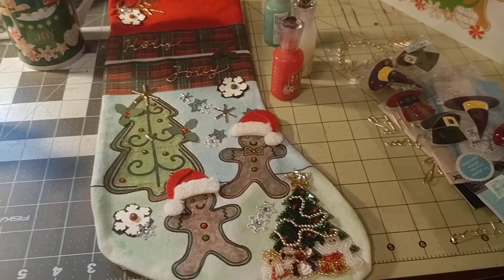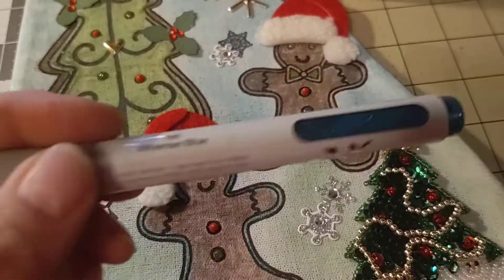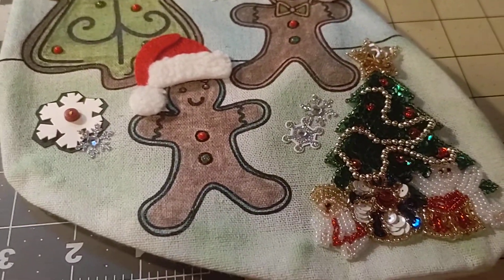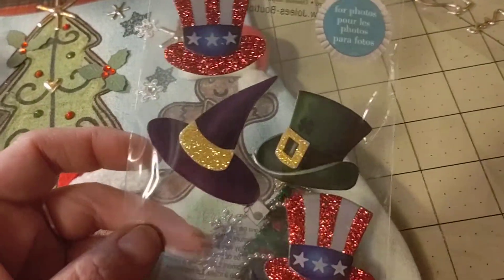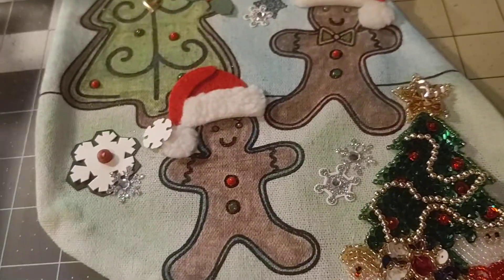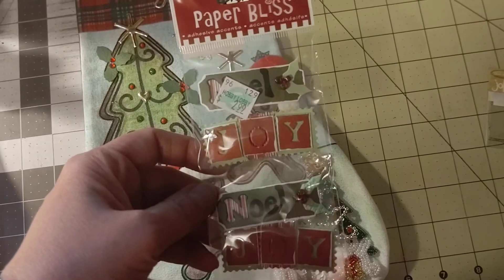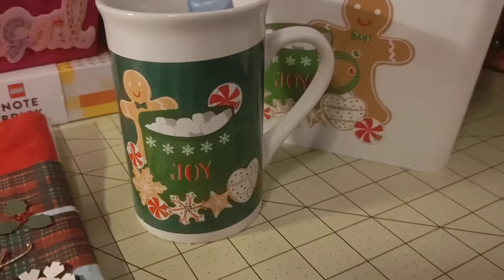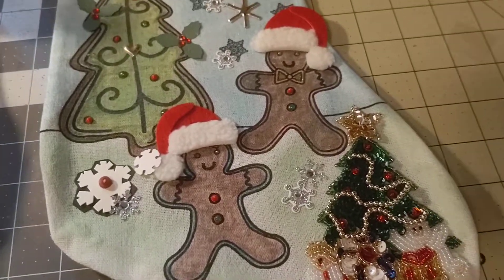Saturday Morning Makes #14 - Let's decorate a stocking 🎄